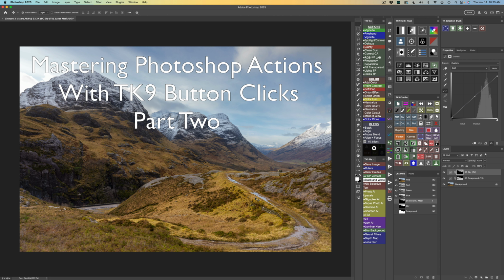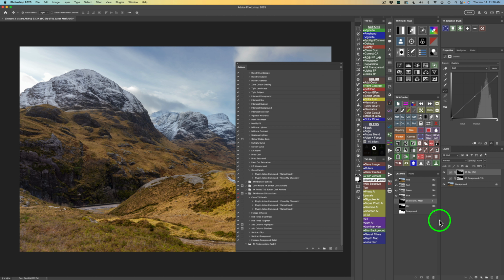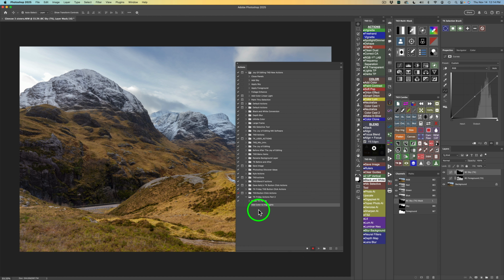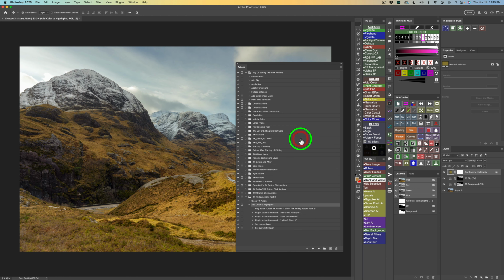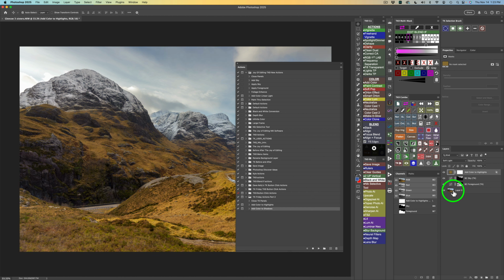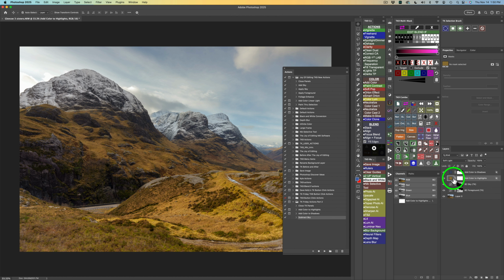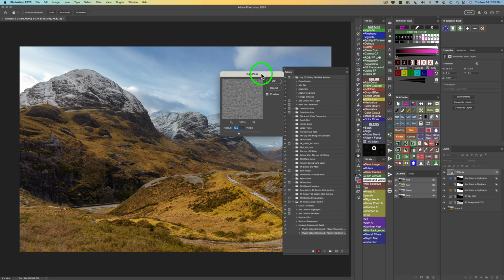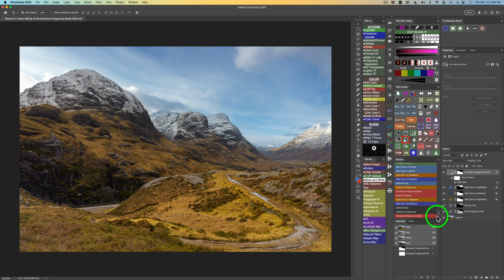TK FRIDAY (Mastering Photoshop Actions With TK9 Button Clicks) Part Two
In this TK Friday video, I'll show you how to create Photoshop Actions using TK9 Button Clicks. I'll guide you through the process step-by-step, making it easy to follow along and enhance your workflow. Whether you're new to Photoshop or looking to improve your skills, this tutorial will help you get the most out of your editing. Plus, I'm providing PDF notes to help you create the Photoshop Actions covered in the video. Welcome to Part Two!